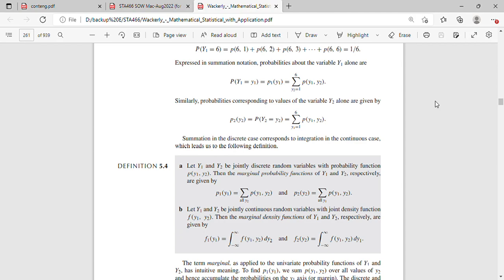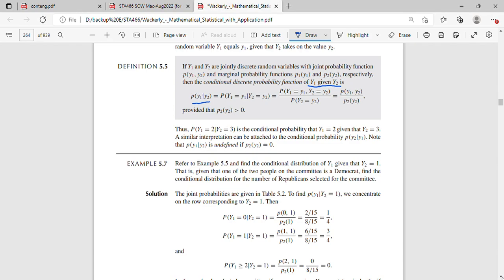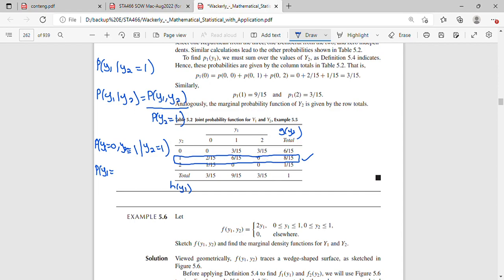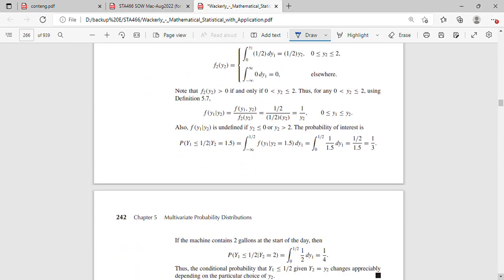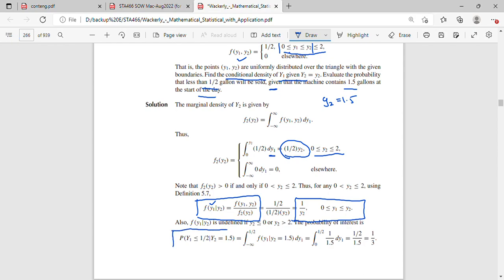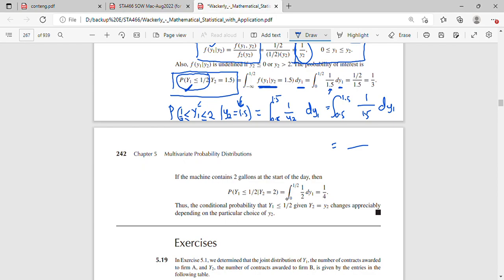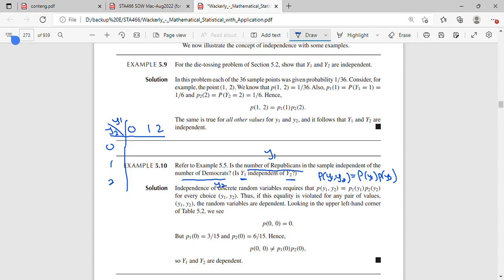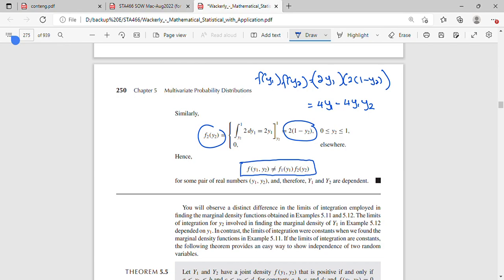STA466: Conditional Probability Density for Bivariate Random Variable